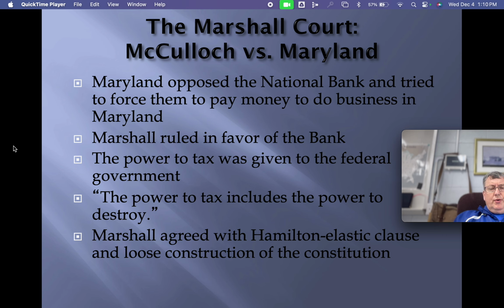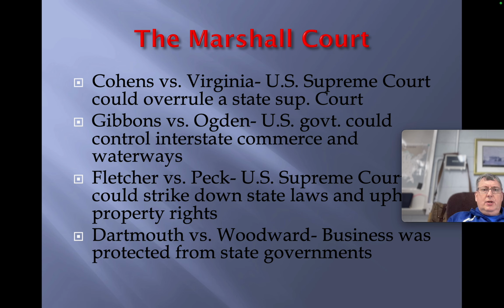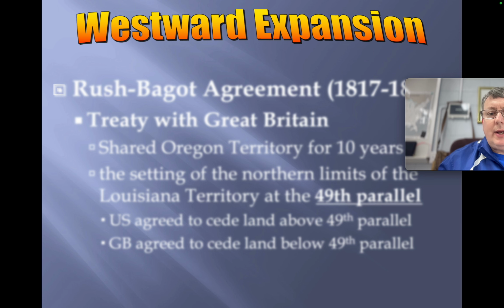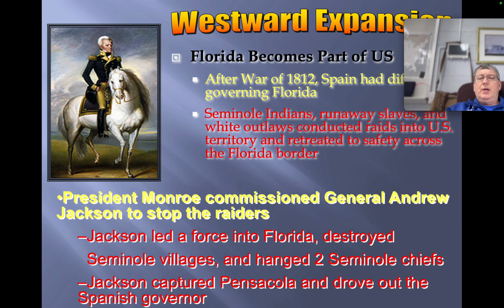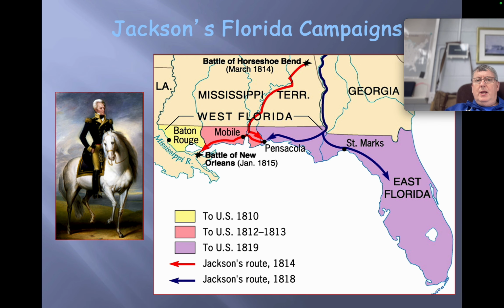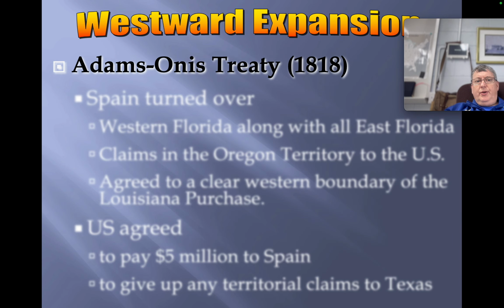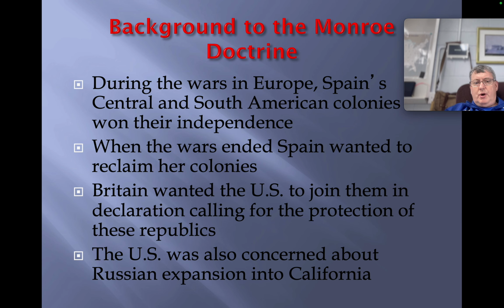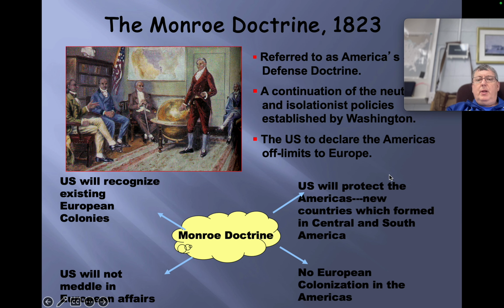Chapter 12 War of 1812 Part III